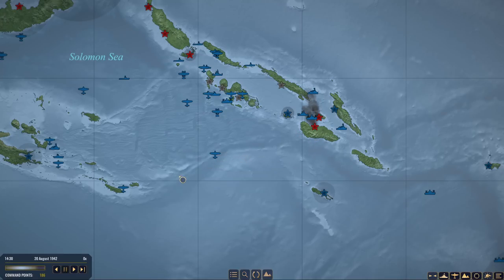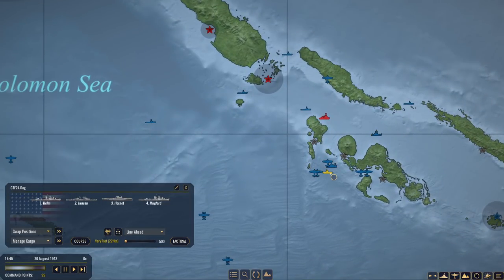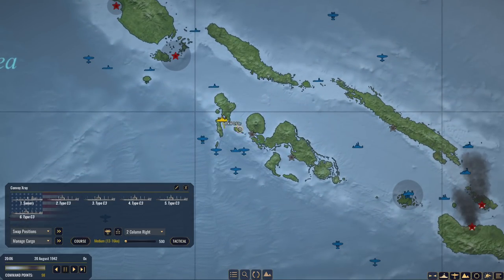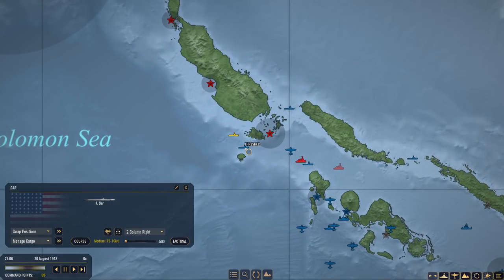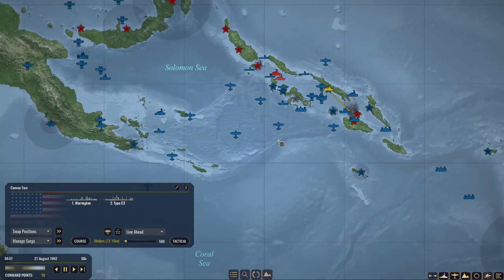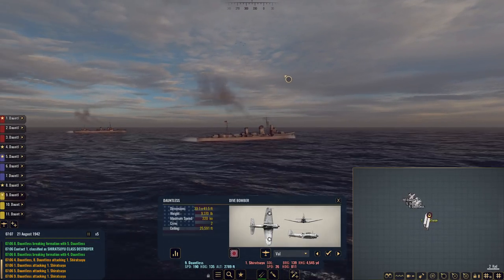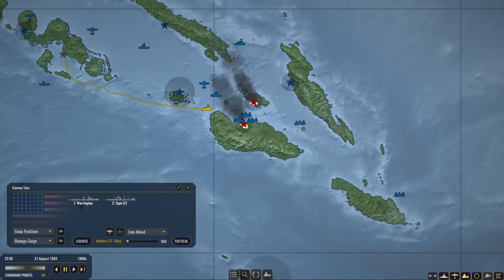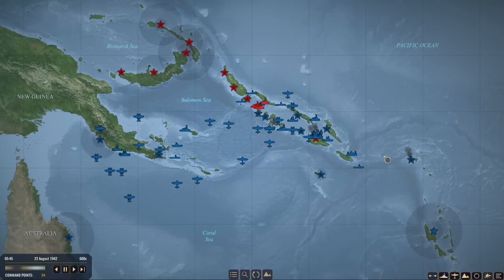War on the Sea - U.S. Campaign - 66 - Bombardment & Unexpected Invasion